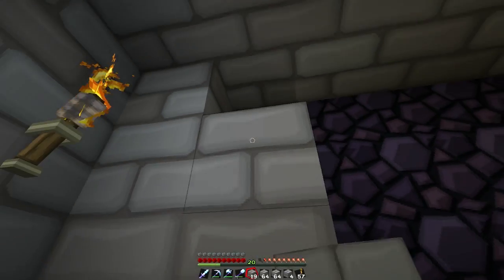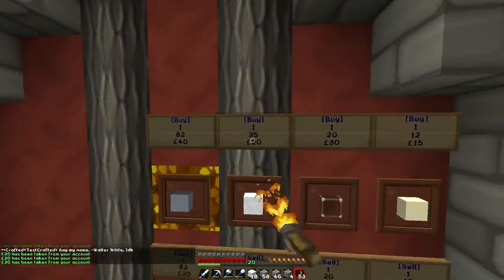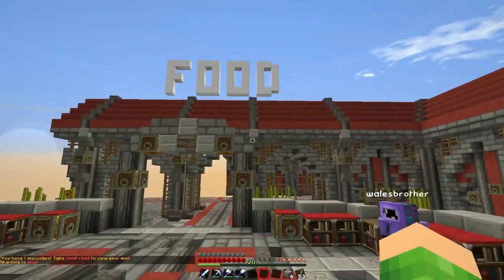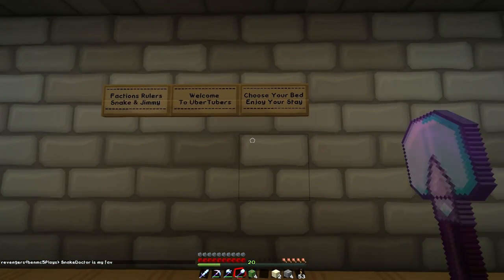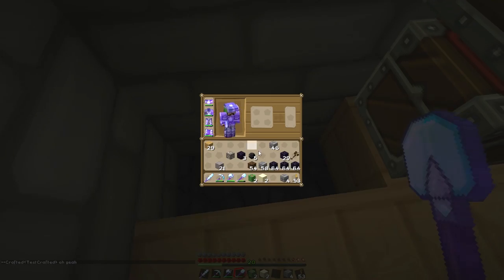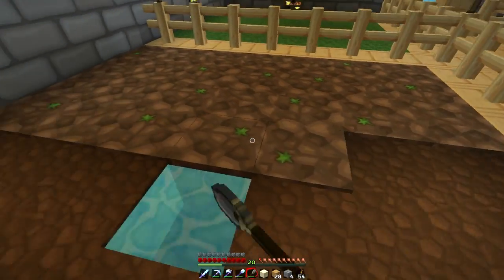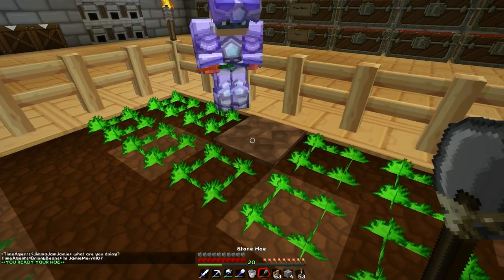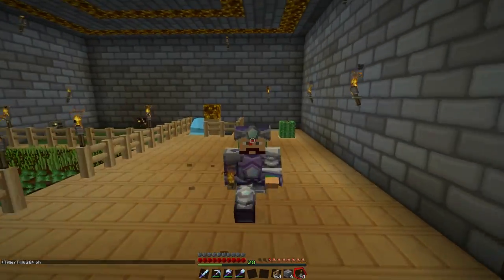SnakeMC Factions [5] - Six Beds and a Cactus! (with SolidarityGaming)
▸ Welcome to my Factions series recorded on my new server -play.snakemc.com. Jimmy and I are the heads of the UberTubers! Watch as we develop our base and become all powerful!